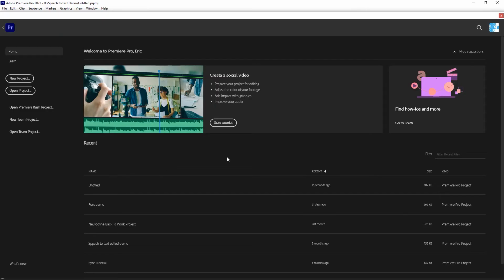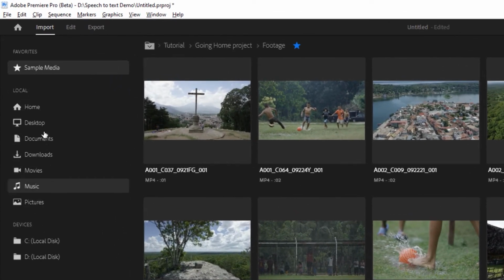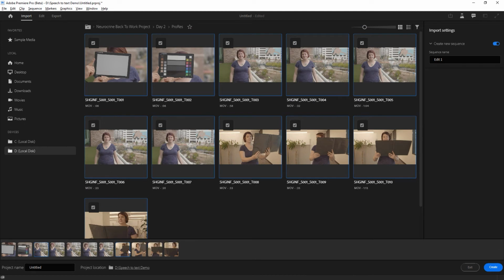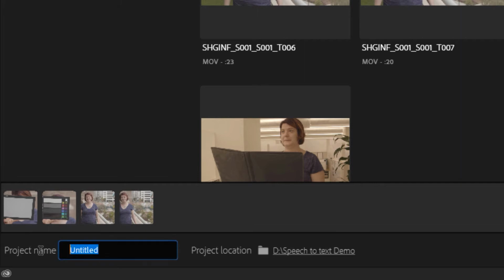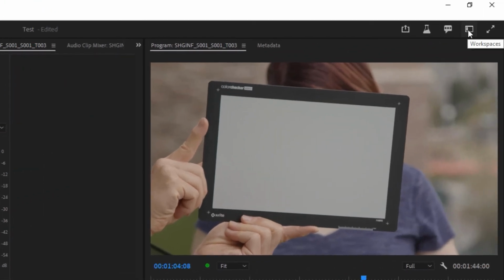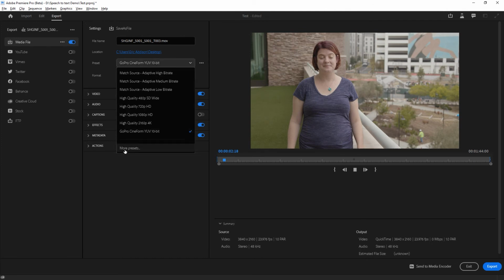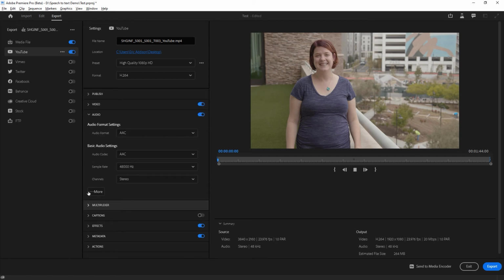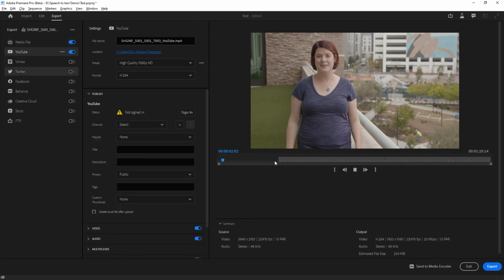Premiere Pro New Import Export Demo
In this video, San Diego Premiere Pro User Group co-manager, Eric Addison, goes over the basics of the new import and export interfaces coming soon to Premiere Pro.